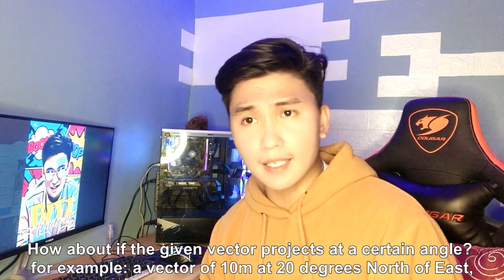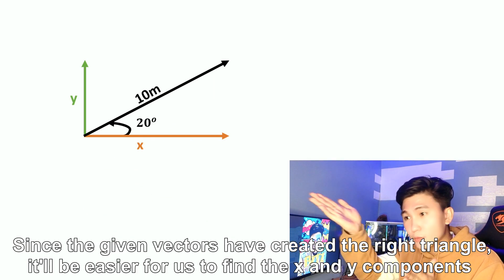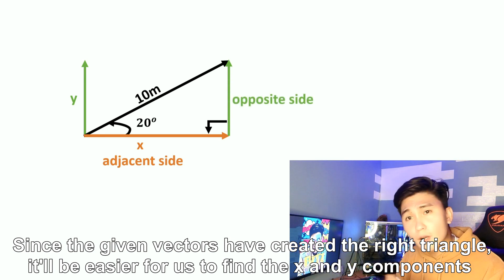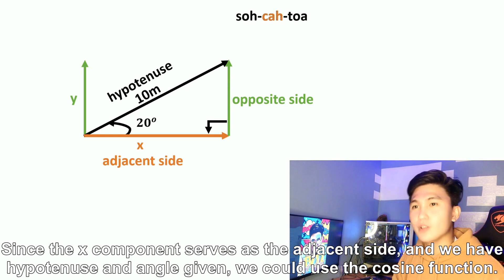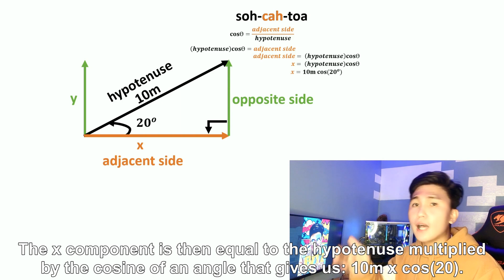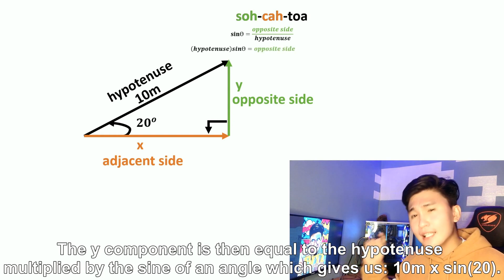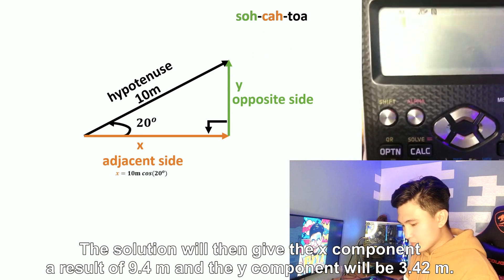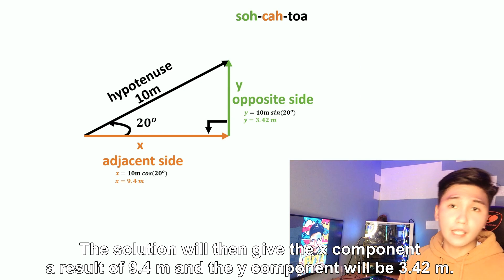Resultant Vector Part 2 - Analytical Method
Finding Resultant Vector using Analytical Method (Component Method) and comparing this method to the Graphical Method using the %Error Formula.